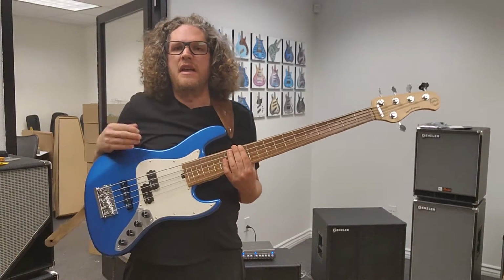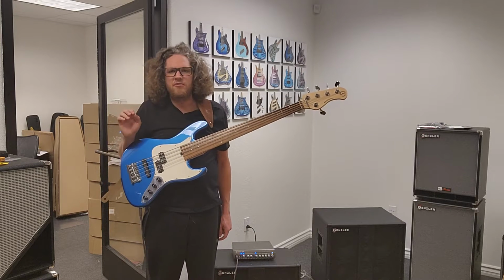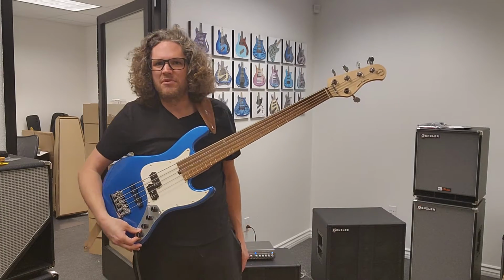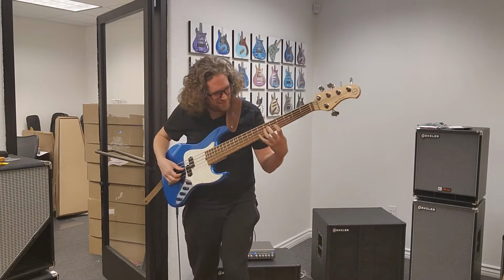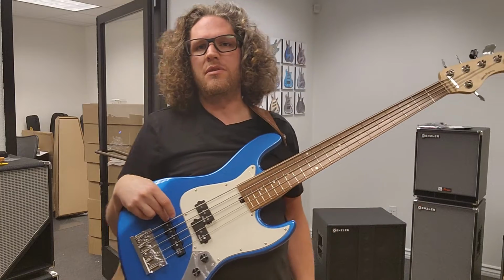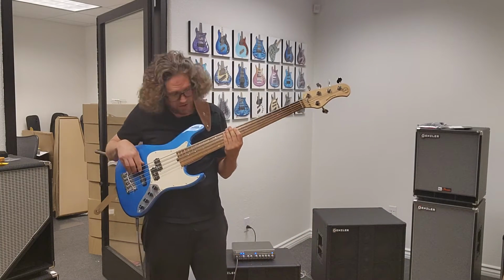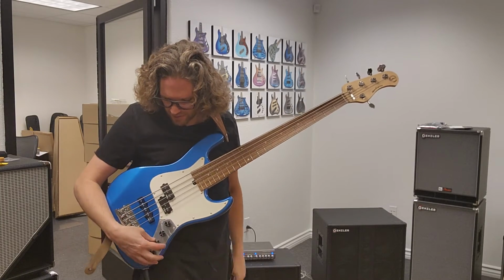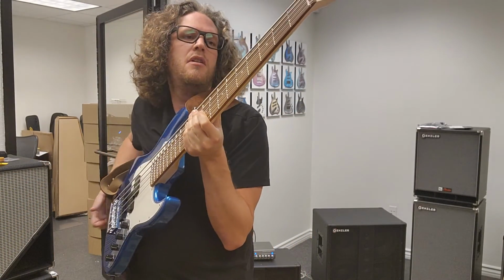Roger Sadowsky Design "RSD" MetroExpress Hybrid PJ Bass Overview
RSD Roger Sadowsky Design MetroExpress Hybrid PJ Bass Overview.

See this bass and all of our in-stock Sadowsky basses!